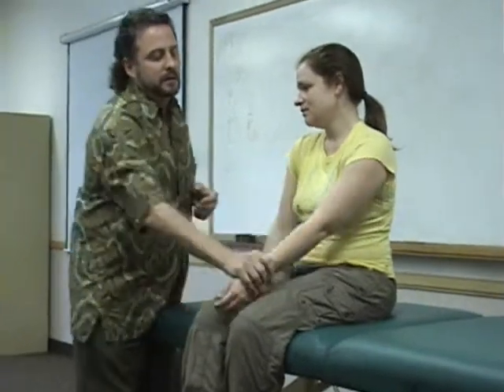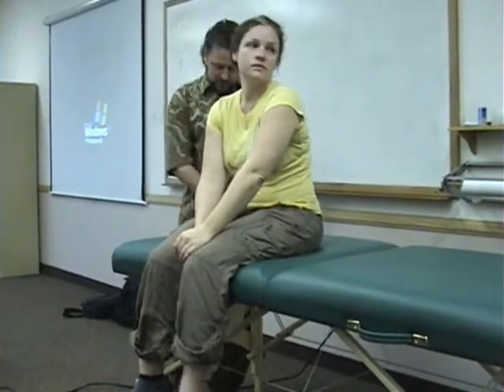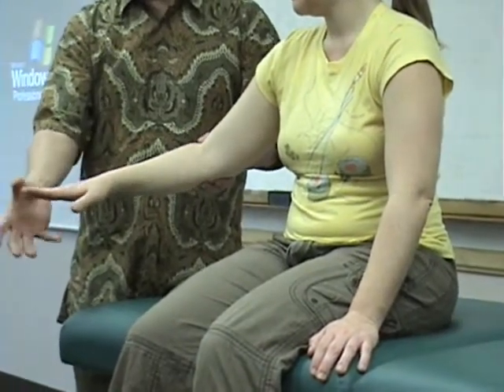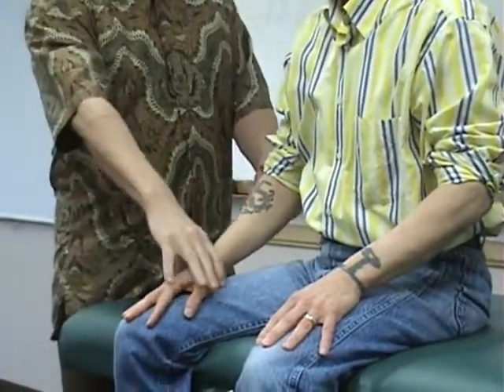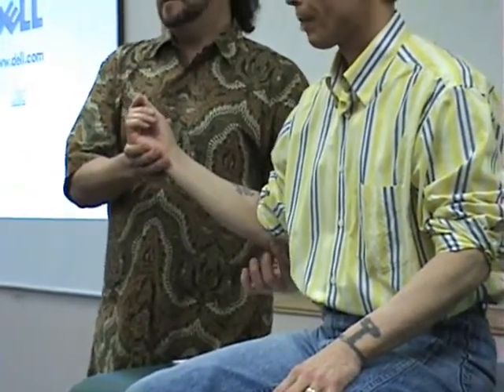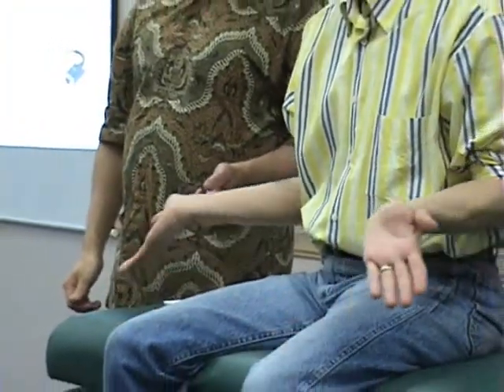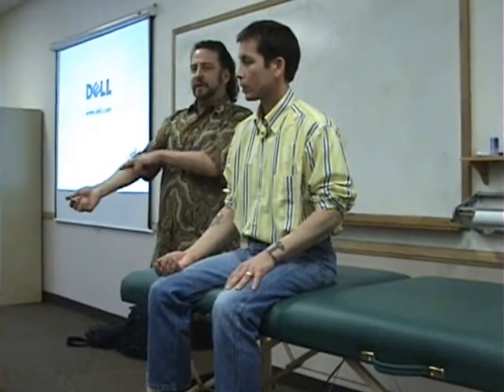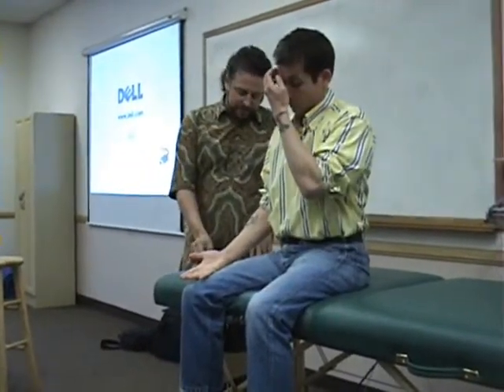PCOM ONE2 Midterm Review P6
ONE2 Midterm review p6 Elbow